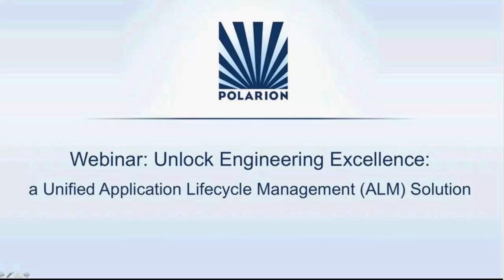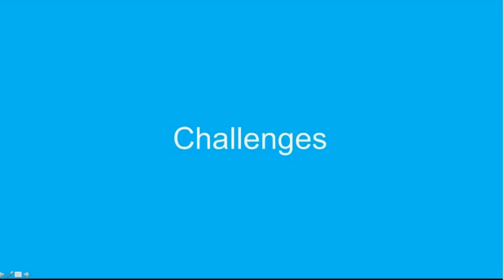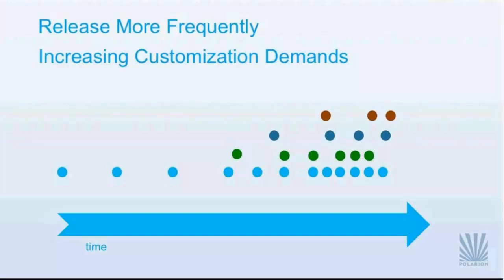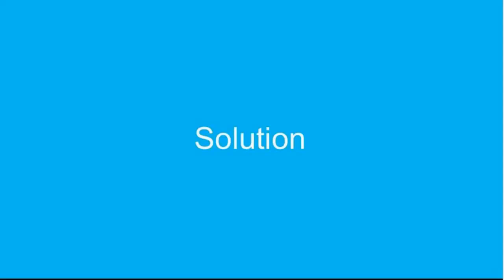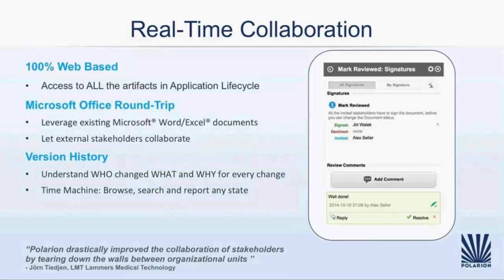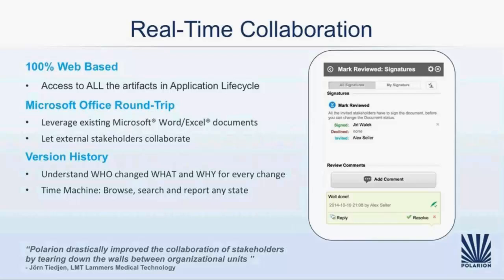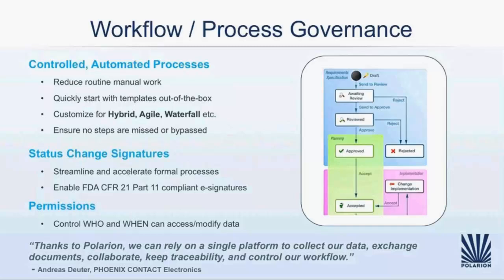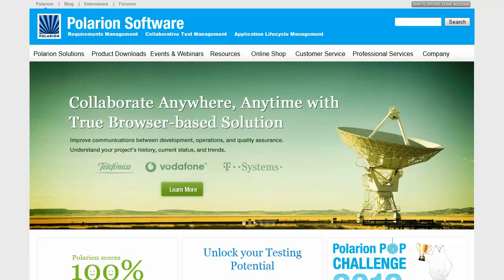Unlock Engineering Excellence a Unified ALM Solution [Polarion Webinars]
The ALM/ADLM market continues to evolve. Leading industry analyst Gartner Inc. chose to emphasize agility and DevOps in the most recent Magic Quadrant, consistent with the changing practices of most of our customers.

Polarion can help you in this rapidly changing, competitive environment, especially if you are focused on product delivery and system development in regulated industries, and seek a strong, single-platform toolset that covers the entire life cycle, and promotes traceability and compliance with ISO, FDA and many other standards.

In this webinar, you will learn about the power of Polarion’s unified solution, designed from the ground up to provide comprehensive linking essential for sophisticated workflows and compliant traceability.

In the product demonstration, you will see highlights of Polarion ALM, be introduced to Polarion® VARIANTS™, and learn about Continuous Delivery Best Practices in action, as well as get a chance to ask questions live at the conclusion of the presentation.